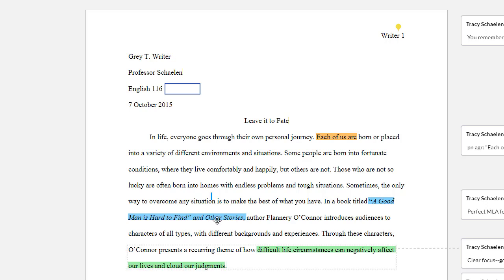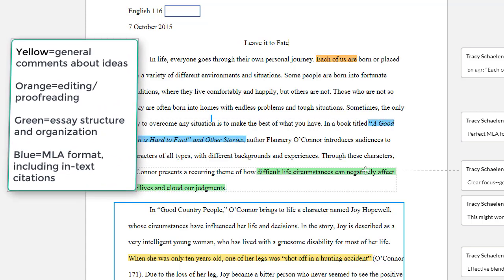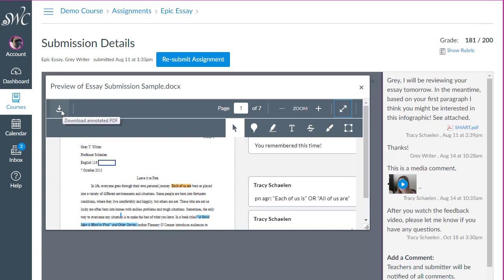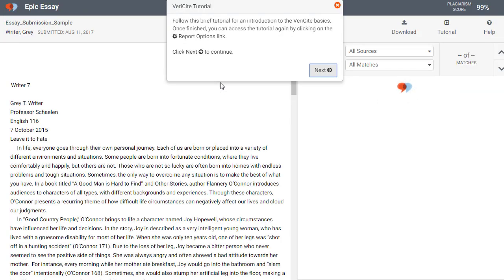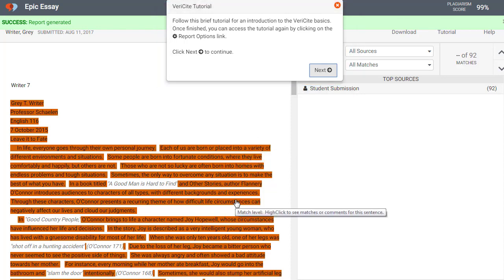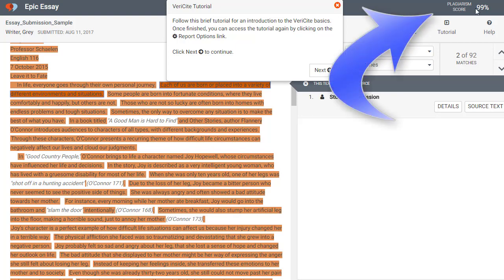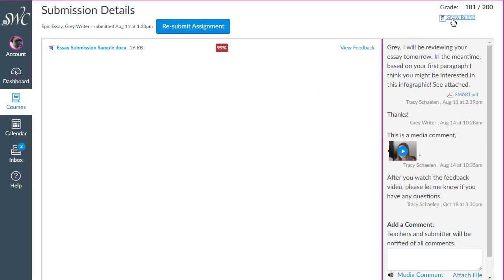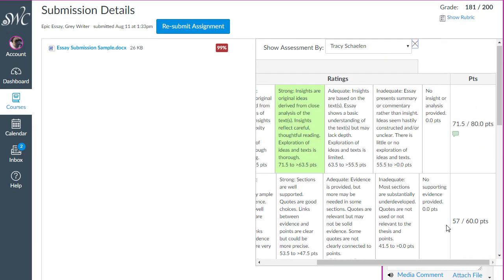Finding Your Feedback in Canvas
Learn how to find your instructor's feedback, and how to make the most of it!